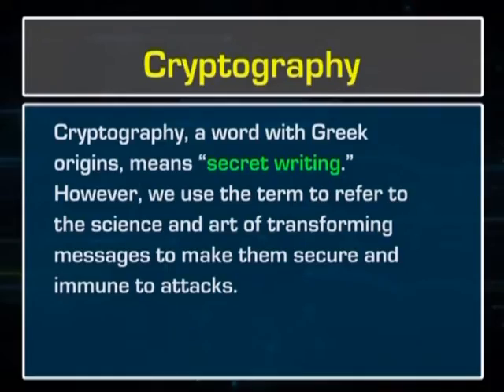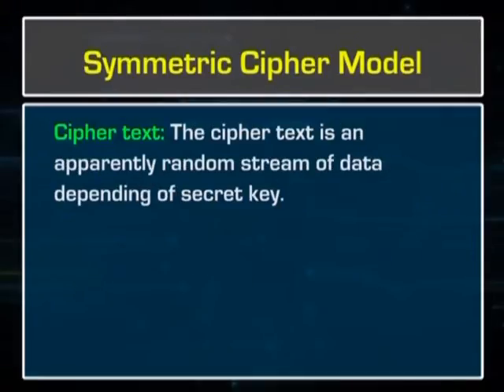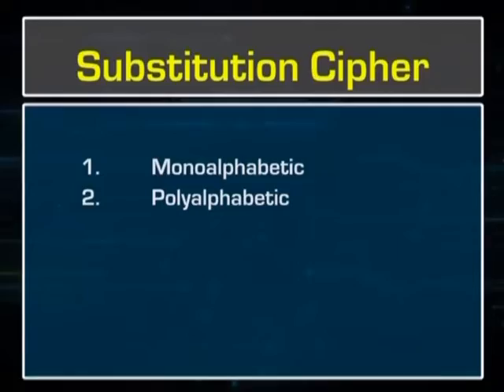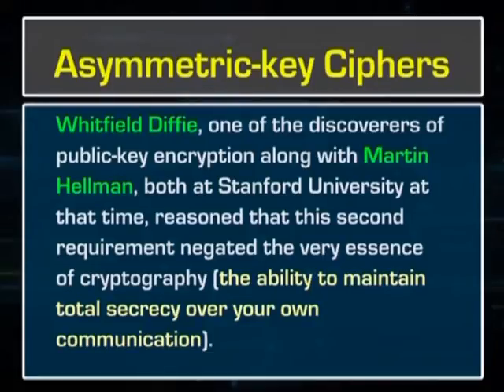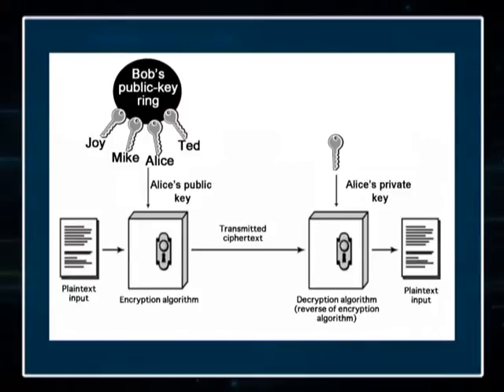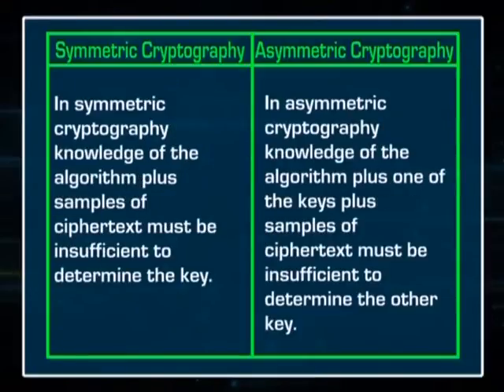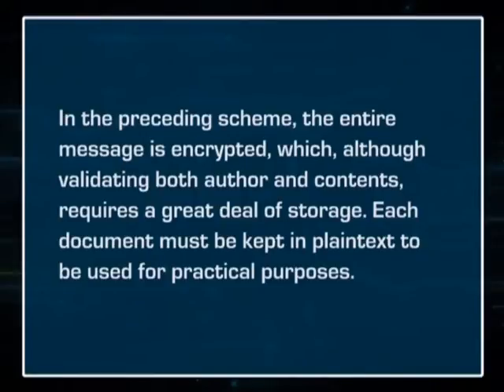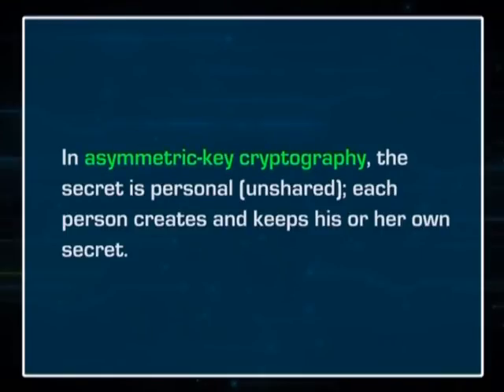Cryptography Lecture-13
Subject: Cryptography